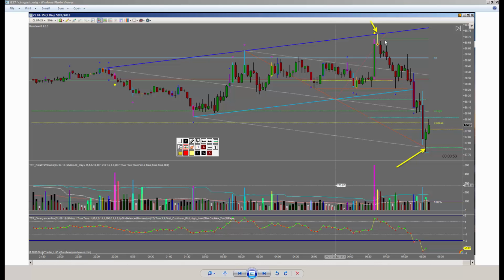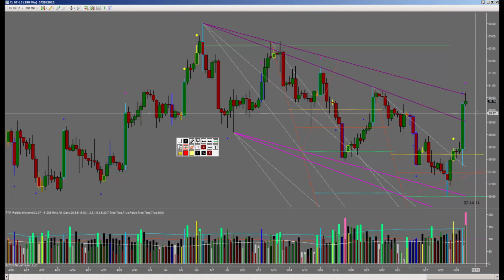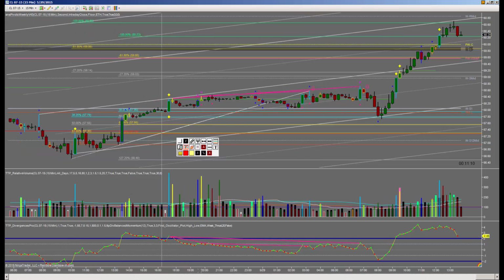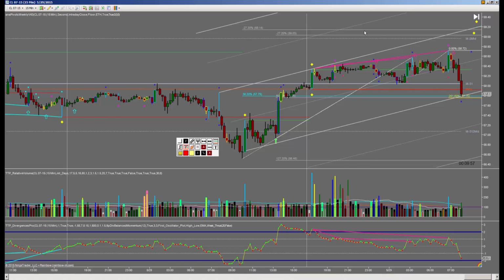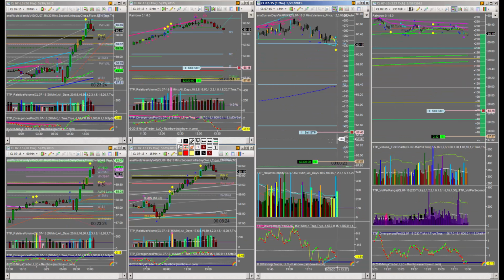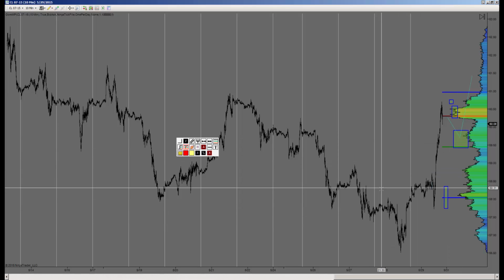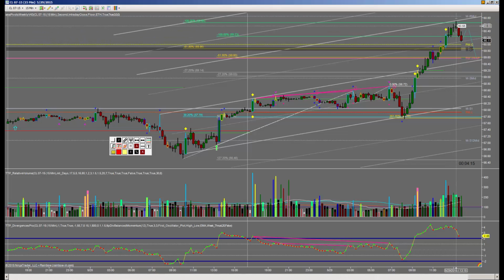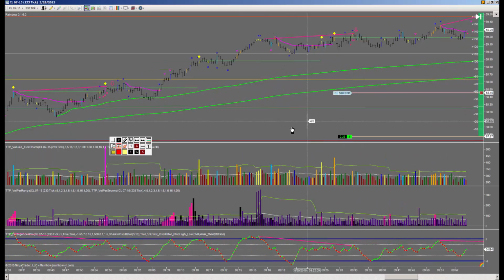Massive 200+ tick CL Trade - May 29th, 2015